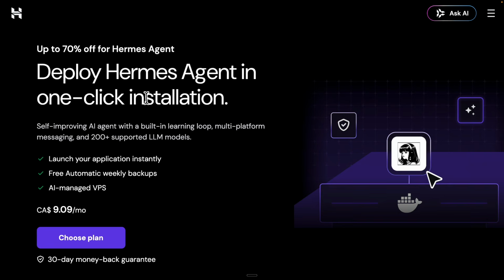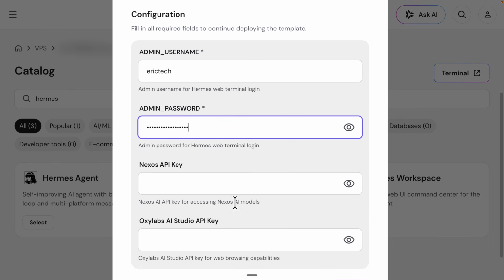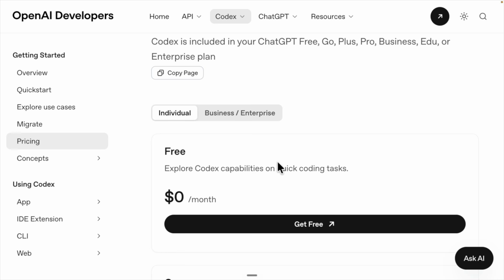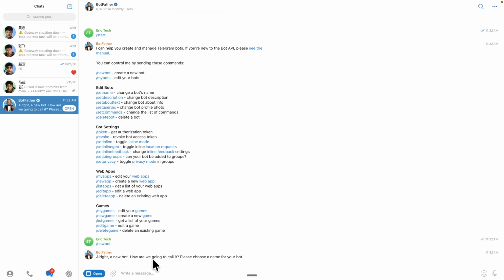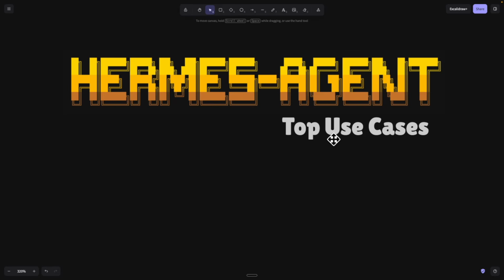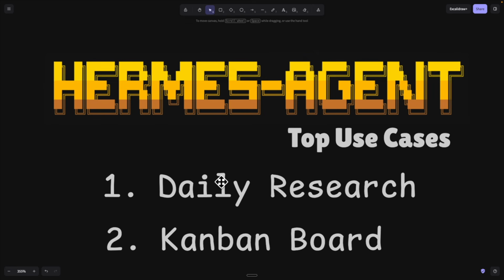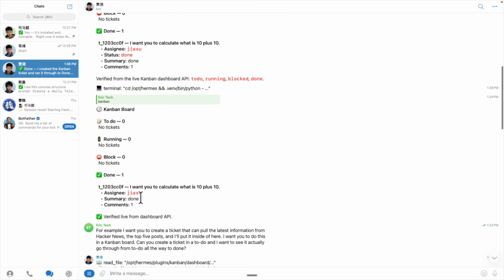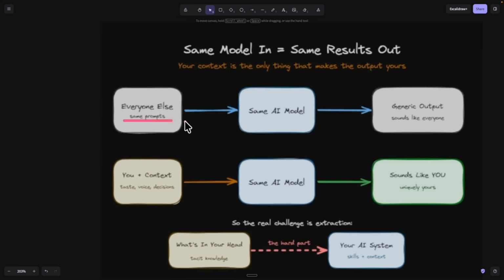Hermes Agent: My Top 3 Use Cases + Full VPS Setup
I run Hermes Agent on a cloud VPS so it works 24/7 — connected to a $20/month model and controlled from Telegram. Here are the 3 use cases I rely on every day as a former Amazon and Microsoft engineer.

- Codex = GPT 5.5 at a fixed monthly price, not $10–20/day in API bills
- My 3 daily workflows: trend researcher, Telegram Kanban, second brain

Timestamps:
0:00 Intro
0:56 Deploy on VPS
3:18 Connect Codex
5:25 Telegram Setup
8:13 1 - Daily Research
10:12 2 - Kanban Board
13:47 3 - Second Brain
15:33 Masterclass
16:02 Recap